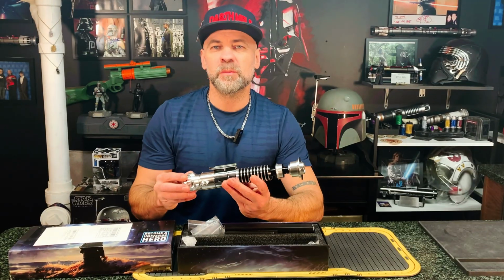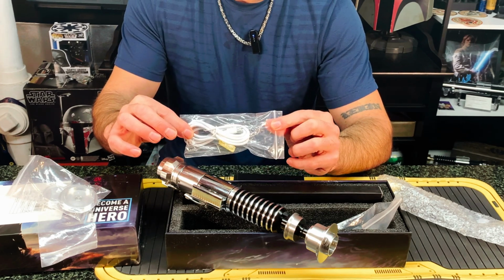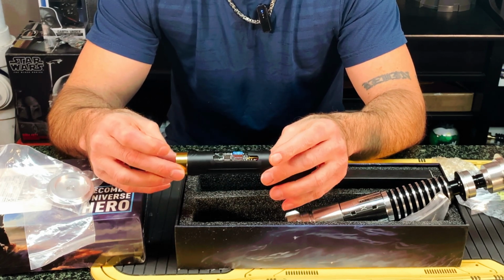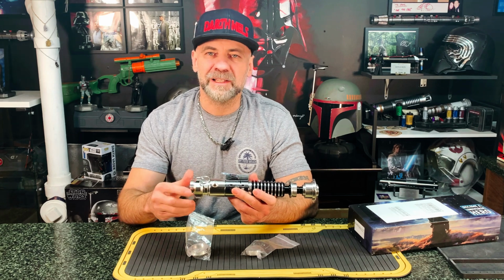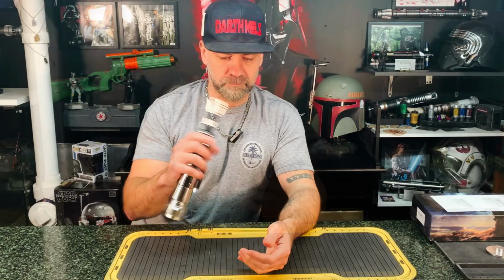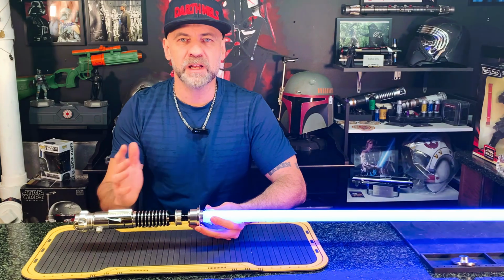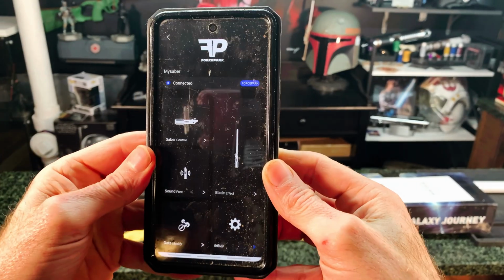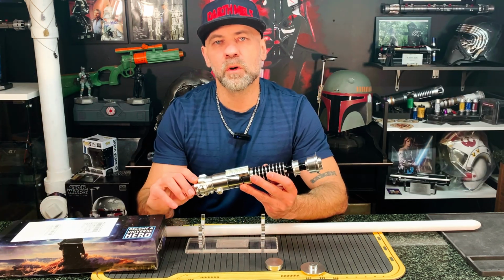Luke V2 Lightsaber Best Buy TXQ SNV4 Pro Review Bluetooth Star Wars ROTJ Vaders Vault CC Sabers $350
Luke V2 Lightsaber Best Buy TXQ SNV4 Pro Review Bluetooth Star Wars ROTJ
Blue Tooth Info

The saber is for sale on my eBay store if interested!